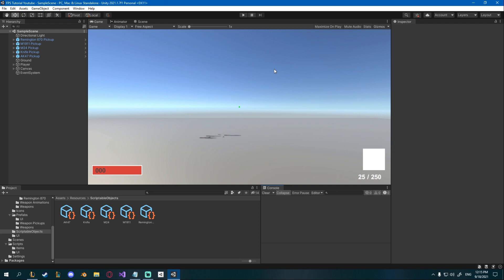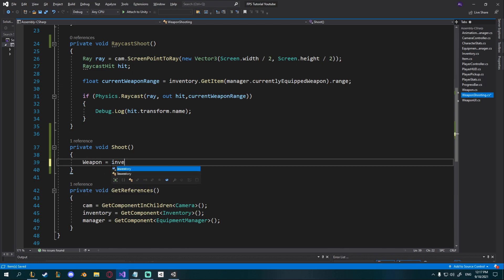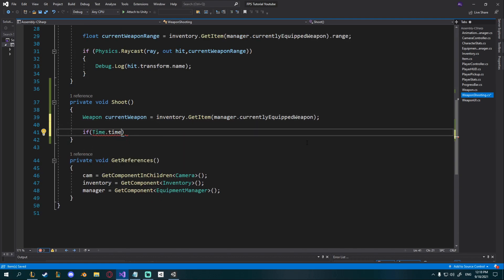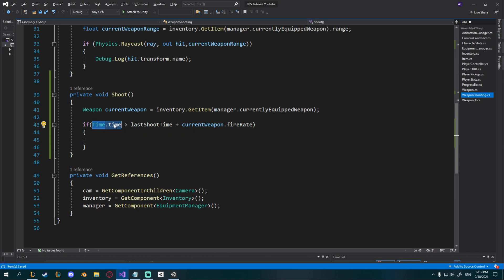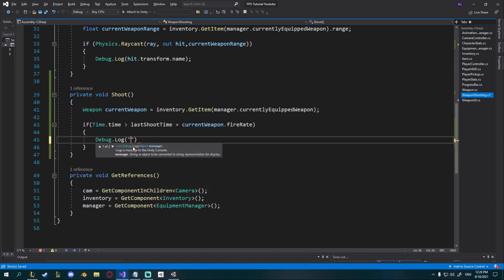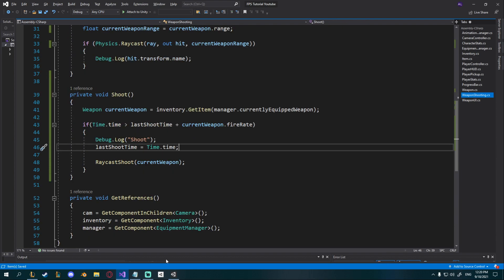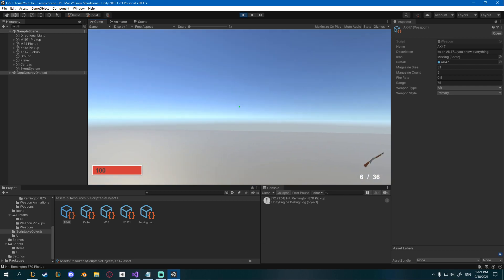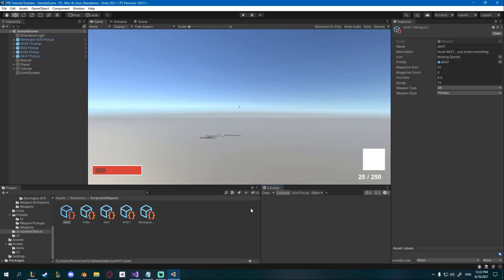Weapon Fire Rate - FPS Game With Unity & Blender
WEAPON FIRE RATE
In todays video I show you how to add fire rate for guns.